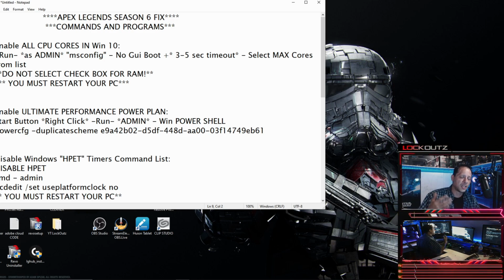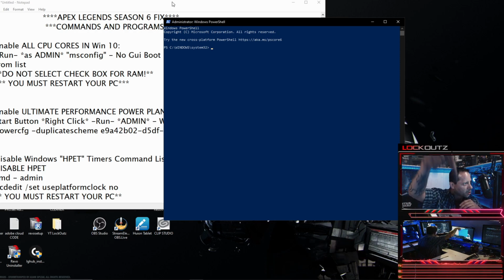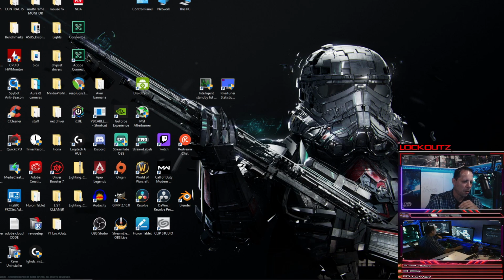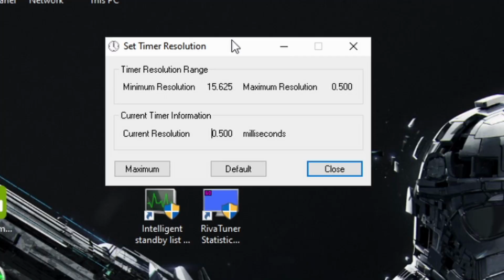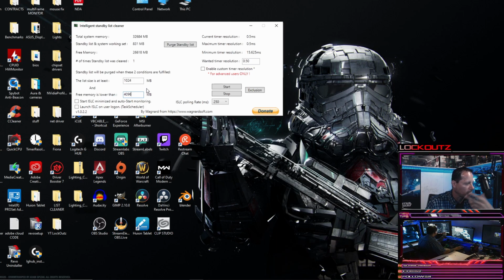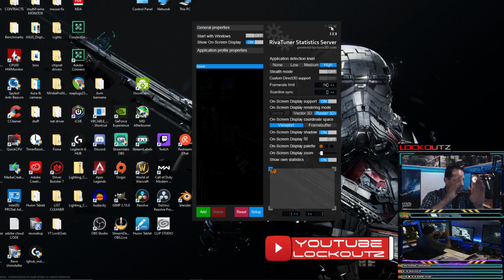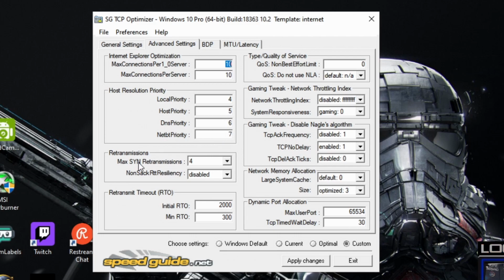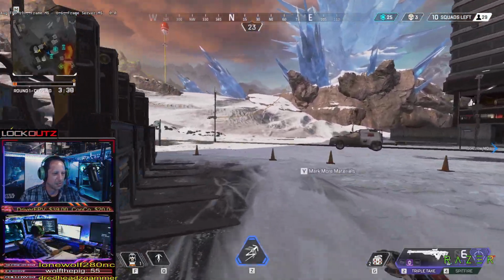(PC)Apex Legends Season 6 "Fix" Stutter Lag Packet Loss Boost FPS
Hey everyone another season another Helpful video.. please leave your comments of what helped or didnt help for you down below! try to help the next person out...

***TIMESTAMPS***
2:15 Update Windows 10 & Drivers
3:10 Enable ALL CPU CORES
7:23 Enable ULTIMATE PERFORMANCE POWER PLAN
8:40 Configure Ultimate Performance Power Plan
12:30 Disable all Windows Background Apps
14:44 Disable Start Up Programs
16:11 Disable "HPET" TIMERS
22:13 Timer Resoultion
23:40 "ISLC" Intelligent Standby List Cleaner "EXPLANATION"
27:14 "RTSS" Riva Tune Statistics Server "EXPLANATION"
36:45 "TCP" Optimizer / How Packets Are Sent and What TCP Optimizer Does
40:31 Setting up "TCP" Optimizer
47:40 Live Game Play / Testing these settings
49:55 Ask youself These Questions
51:50 My Bday is ALMOST HERE LIKE FOLLOW SUBSCRIBE
THANKS

APEX LEGENDS SEASON 6 FIX
                    ***COMMANDS AND PROGRAMS***

Enable ALL CPU CORES IN Win 10:
-Run- *as ADMIN* "msconfig" - No Gui Boot +* 3-5 sec timeout* - Select MAX Cores from list
**DO NOT SELECT CHECK BOX FOR RAM!**
*** YOU MUST RESTART YOUR PC***

Enable ULTIMATE PERFORMANCE POWER PLAN:
Start Button *Right Click* -Run- *ADMIN* - Win POWER SHELL

Disable Windows "HPET" Timers Command List:
DISABLE HPET
cmd - admin
bcdedit /set useplatformclock no

DISABLE "Bloated" Fake Win10 TIMERS
cmd - admin
bcdedit /set useplatformtick yes

Possible Performance Gain "Depending On PC"
ENABLE ENCHANCED SYNC TECHNOLOGY
bcdedit /set tscsyncpolicy enhanced

Disable dynamic tick
For Older PC & Laptops
bcdedit /set disabledynamictick yes

**Programs YOU NEED**
Timer Resolution -

Like & Follow the Channel to see every Video I Release!

MY TWITCH LIVE STREAM:
Twitch.tv/LockOutz

Use The LINKS at the top of MY MAIN Page for Access to Discord!

*Get B.F.A HERE*
Battle For Azeroth

Try Twitch prime:

Gift Twitch prime:

** SAVE CASH & Build A Ryzen Gaming PC **
Ryzen Processors:

Cannon D5600